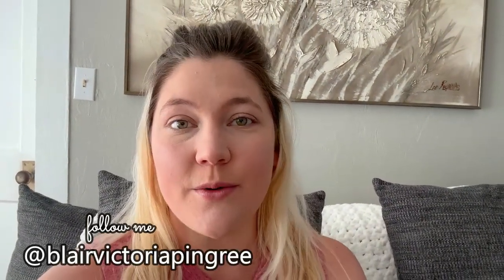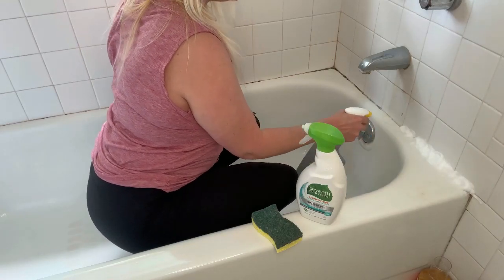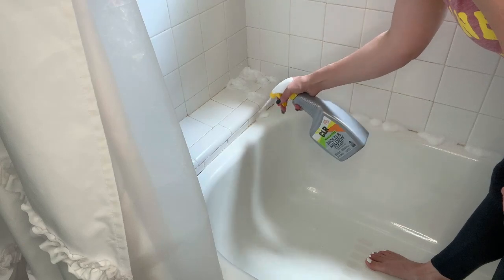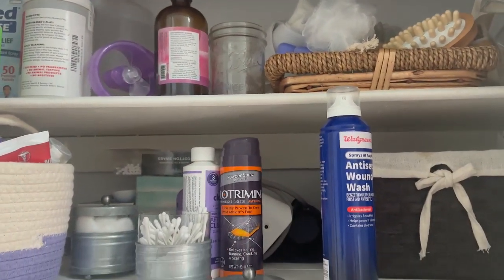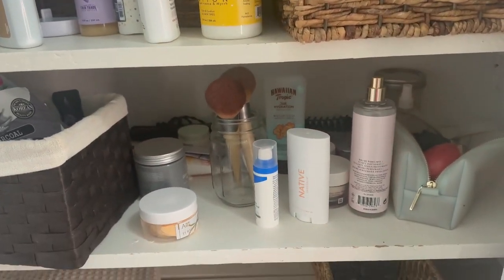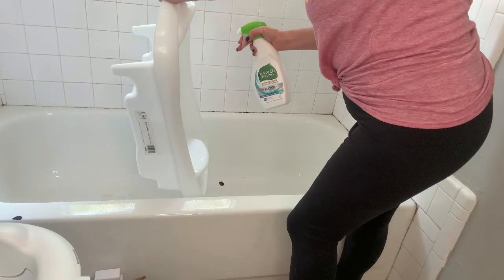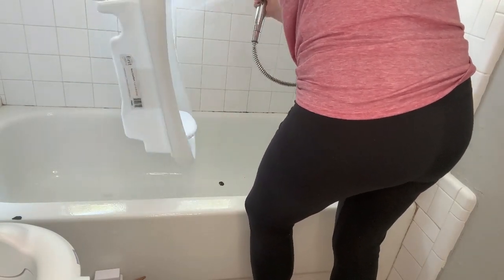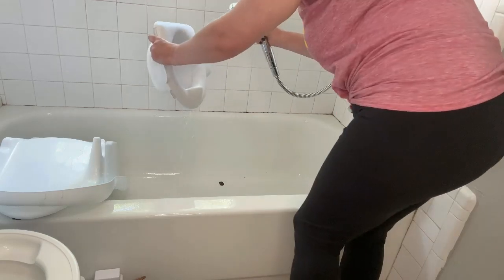🌟REAL LIFE MESSY BATHROOM CLEAN WITH ME | SPEED CLEANING MOTIVATION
Hey friends! I REALLY needed to clean my bathroom.